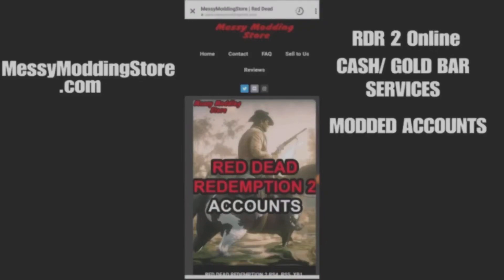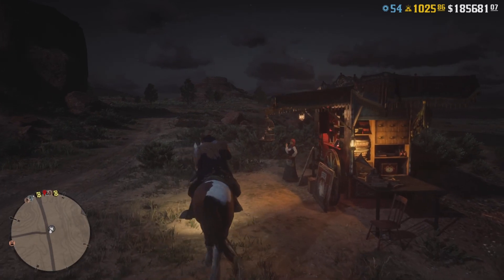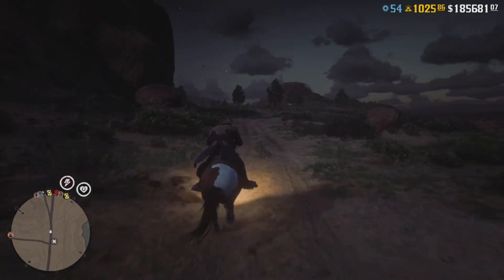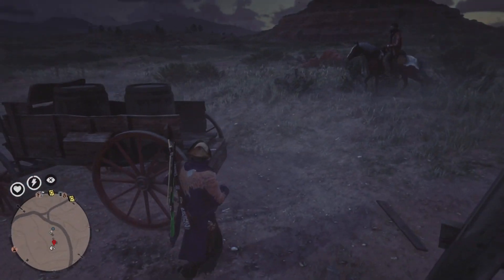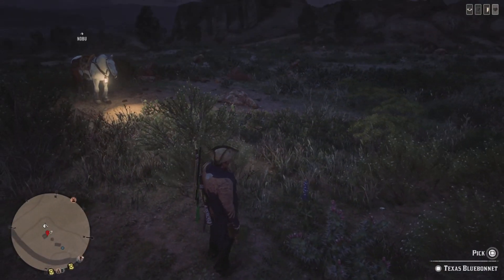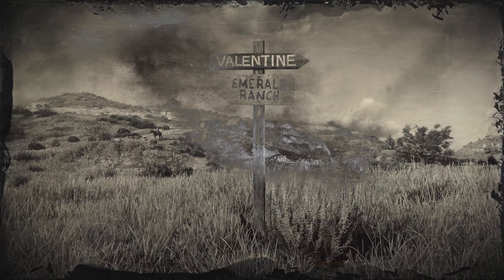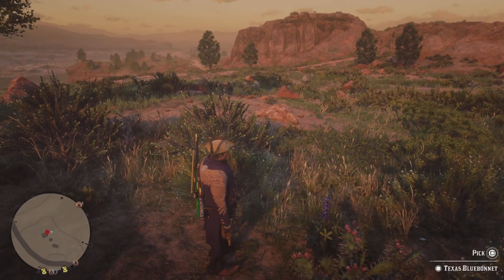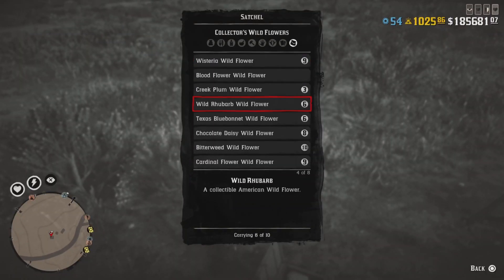*NO DISCONNECT/ CLOSING GAME* INFINITE MONEY XP GLITCH! RDR2 ONLINE - RED DEAD ONLINE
They also have services for other games like GTA, Fortnite, Call of Duty etc.

This is arguably the fastest and easiest glitch in the game right now. It's very straightforward. Don't miss it!